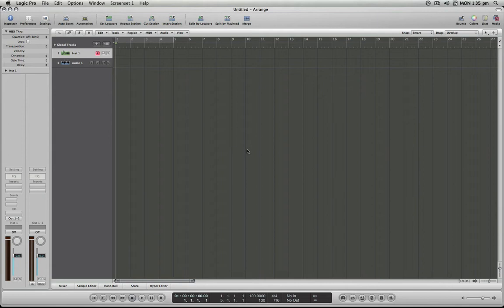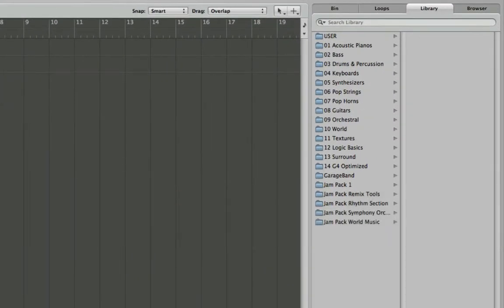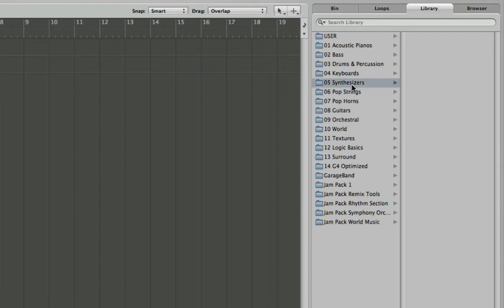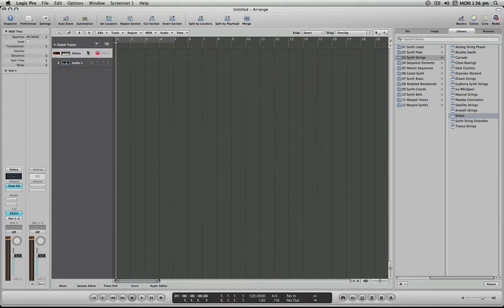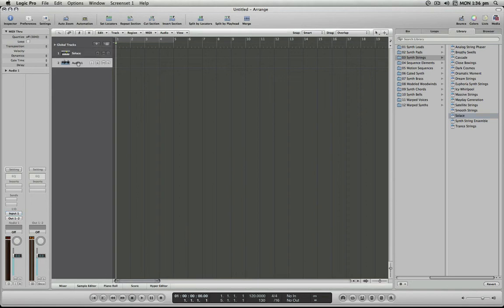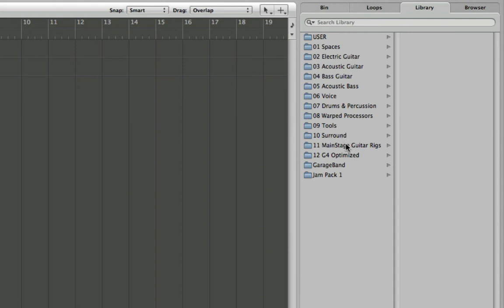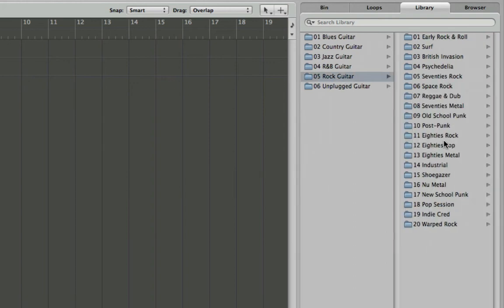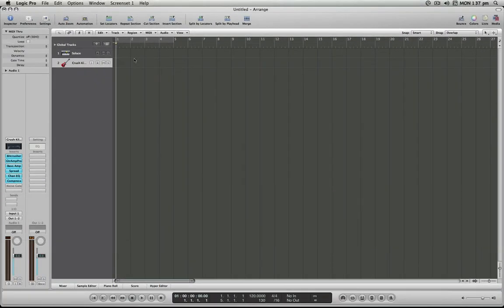Browsing The Library [Logic Studio Minute]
Use the library to quickly navigate through channel strip settings for many types of tracks. See your latest workflow enhancement in action.